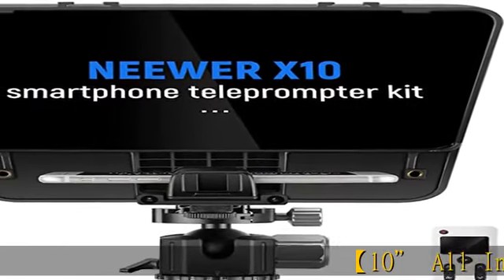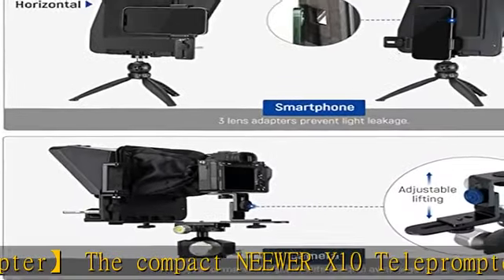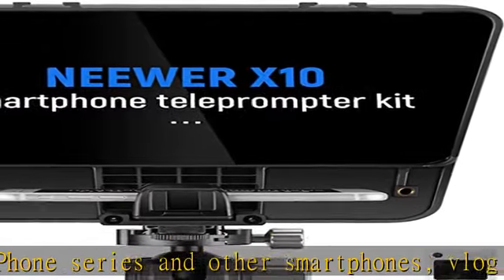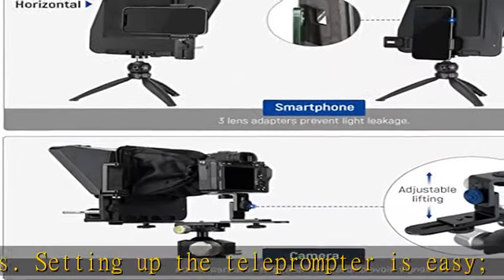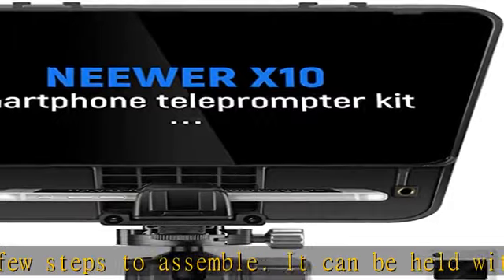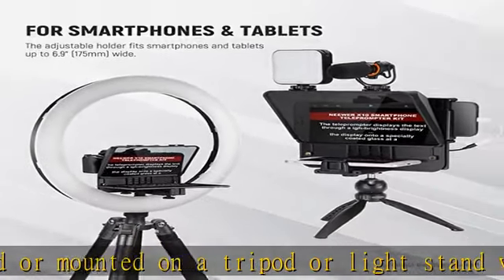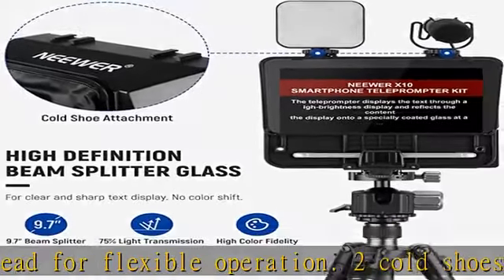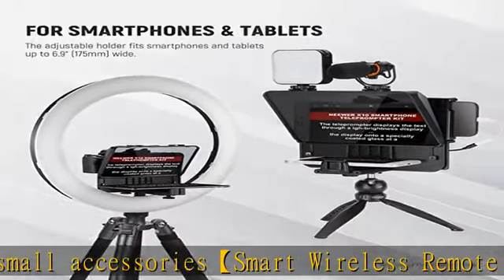NEEWER Teleprompter X10 Vlog Tripod Kit with RT-110 Remote & APP Control (Bluetooth Connection Via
NEEWER Teleprompter X10 Vlog Tripod Kit with RT-110 Remote & APP Control (Bluetooth Connection Via NEEWER Teleprompter APP), Compatible with iPhone Android Phone iPad Tablet 6.9” in Width